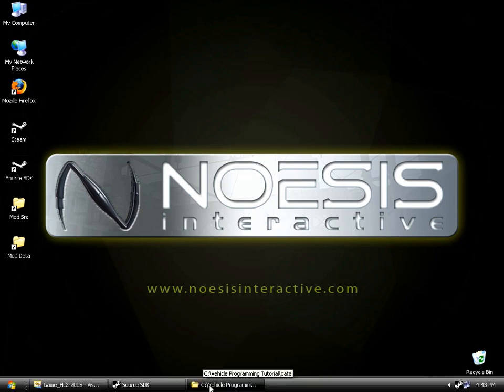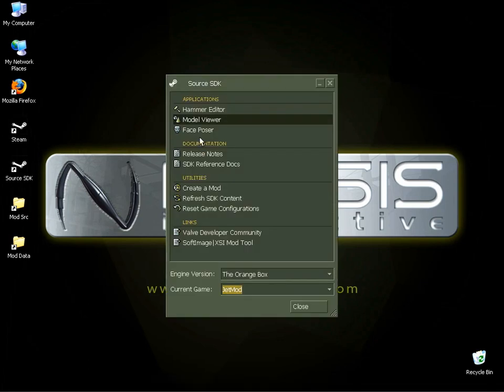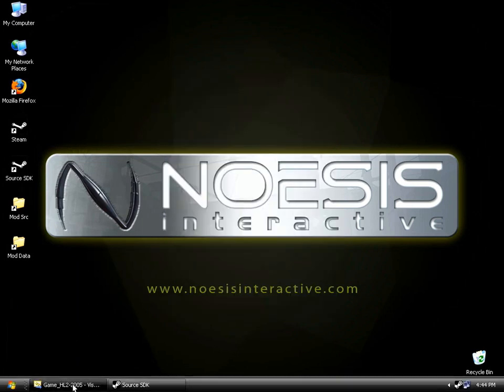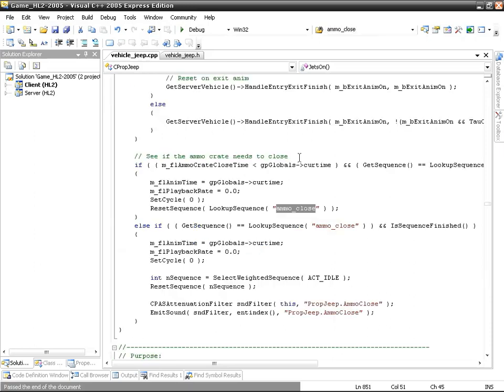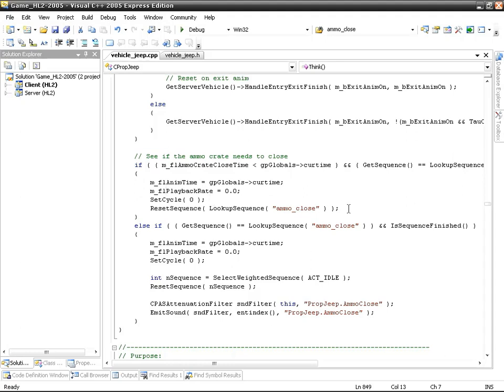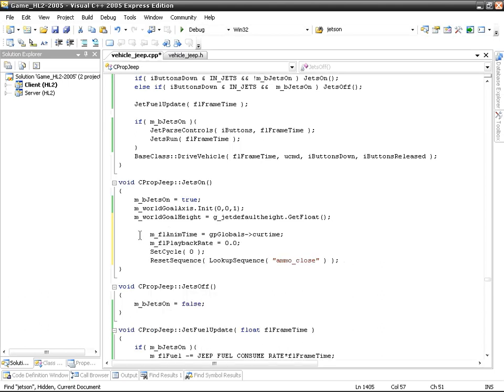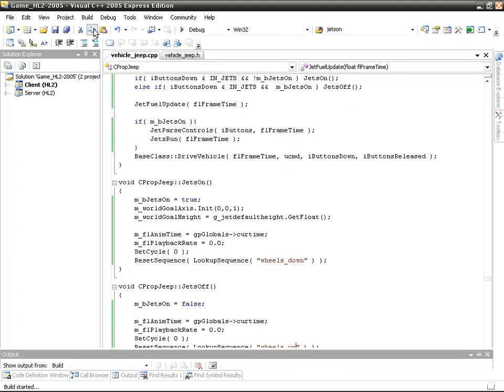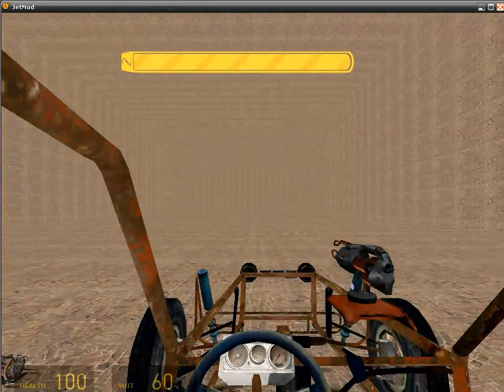Source Vehicle Programming 17: Animation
Add graphical queues for the important events associated with our new dynamics.

Source Vehicle Programming introduces you to the basic functions and methodologies of programming in the Source Engine. With a results oriented approach and an experimentation oriented attitude, see the real evolution of a vehicle modification from the very beginning, including compiler and Source Control integration using free, professional quality tools. Starting with control integration, you'll discover how to navigate through the Source Engine's enormous code base to the specific functions you need. From there, learn how to use Source Engine features and functions including basic networking, physics, GUI and debugging. With step-by-step video instructions and sections introducing nearly all the most commonly used areas of the Source Engine, this tutorial is a must have for anyone interested in learning to program their first mod or get familiar with Source development practices.